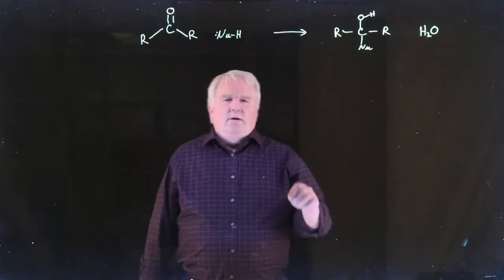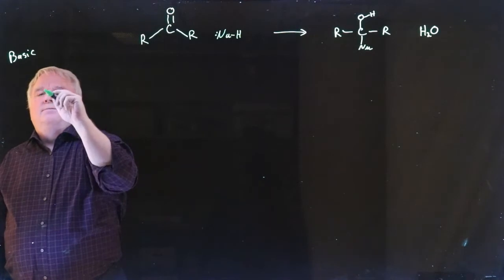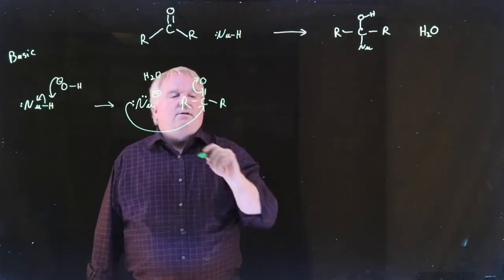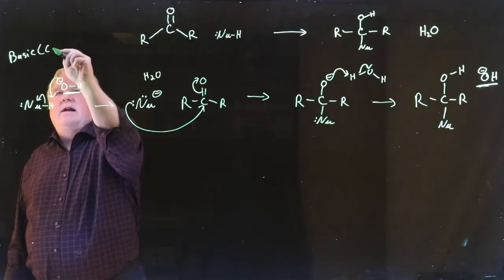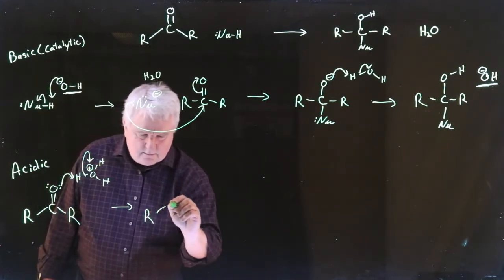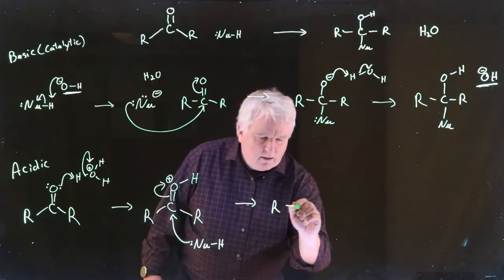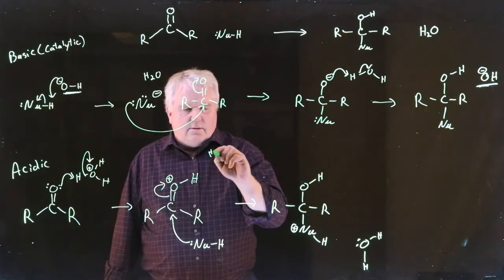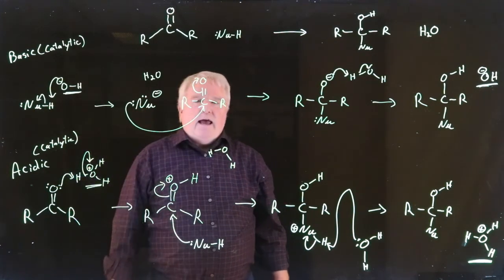General Nucleophilic Addition to the Carbonyl Group/Aldehydes and Ketones/CHEM 2533